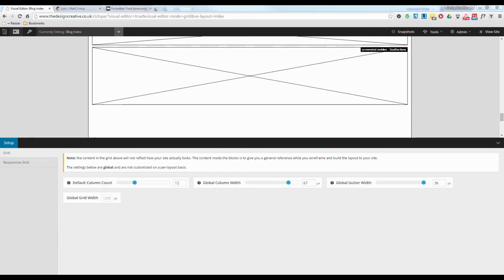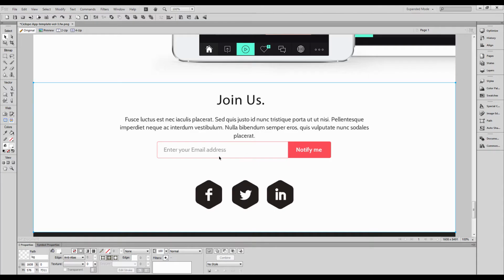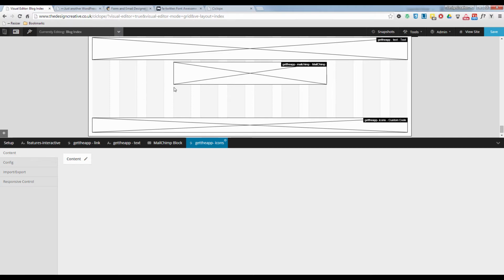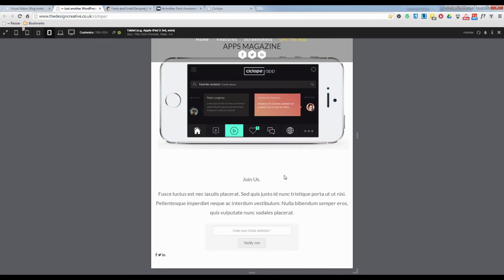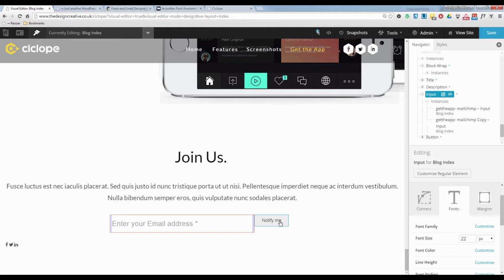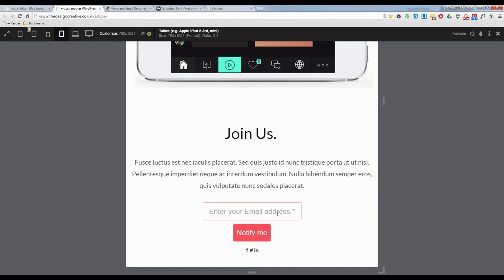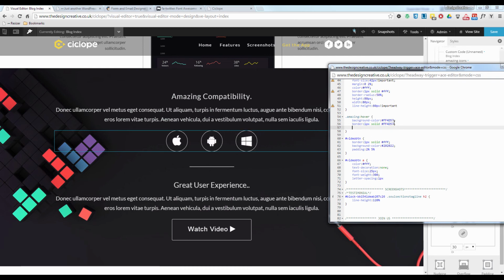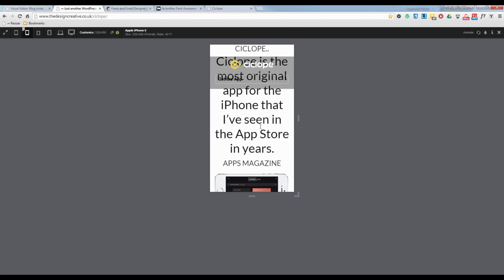How to make a 1 page WordPress Site in Headway Themes - Episode 12 ( 2014 | PSD to WordPress)